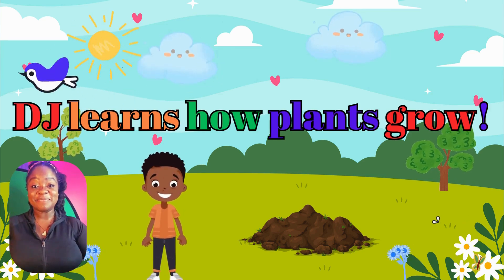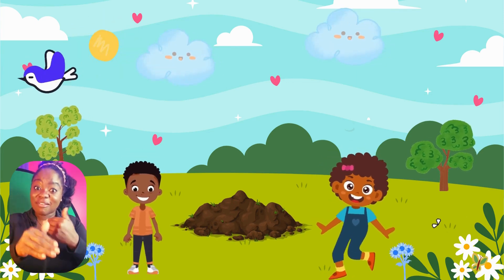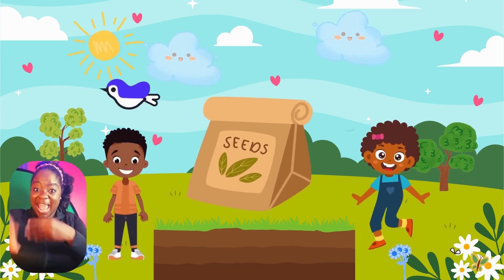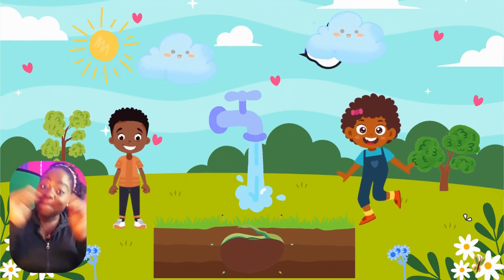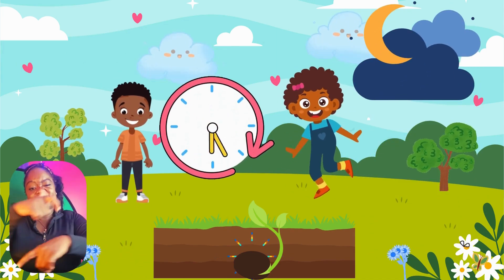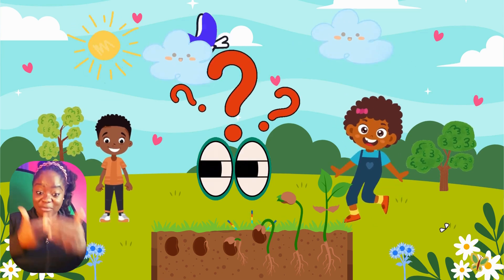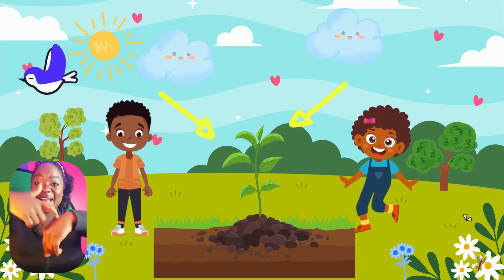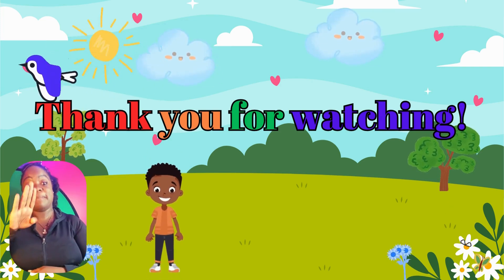ASL Version of DJ learns how plants grow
Thank you @Jennysvibez  for supporting us with an ASL version!!!

🌱 In this exciting episode of Adventures with DJ and Friends, DJ is learning all about how plants grow with the help of his big sister, Aubrey! From tiny seeds to beautiful flowers, DJ discovers the magic of planting, watering, and watching nature come to life.

Join DJ and Aubrey as they plant seeds in the garden, learn about sunshine, water, and soil, and see how patience helps plants grow tall and strong. It’s a fun, hands-on lesson that will have your little ones eager to explore the wonders of nature!